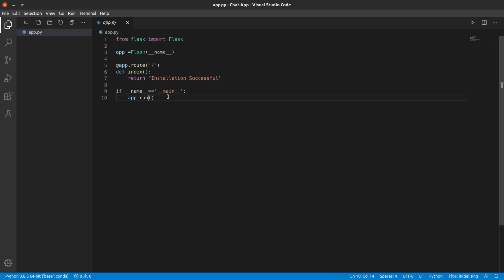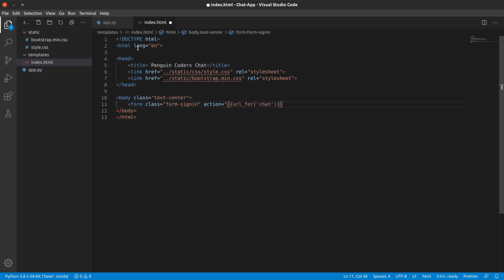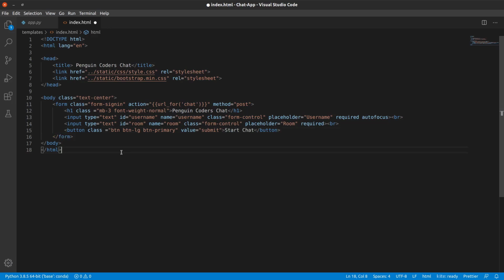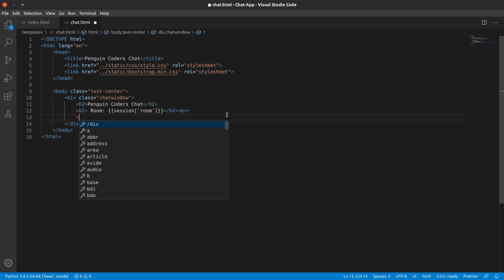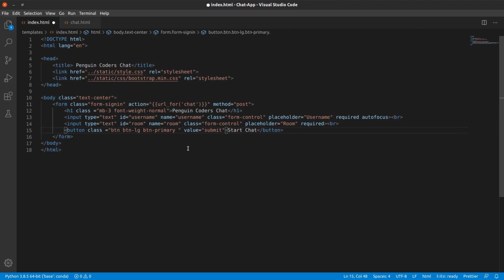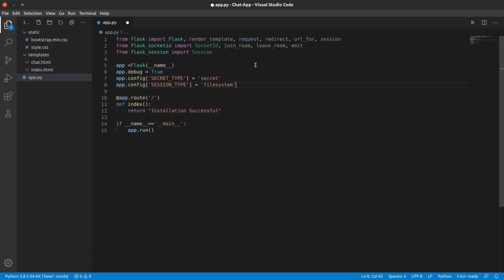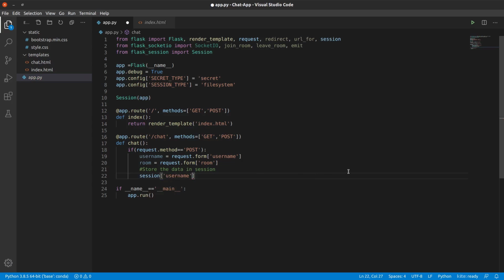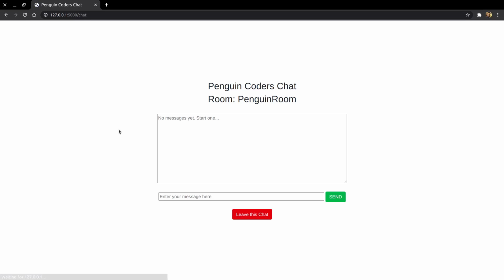RealTime Chat App Using Flask and Socket IO (Python) | Part 2 - Flask Routes and Layout Design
In this tutorial series, we will create a real-time group chat application using the Flask framework and SocketIO library for real-time communication. This chat app can be used for communication between two people or a group of people over the same network.

This video describes the creation of Flask Routes and we also design the HTML files for the login and chat page.

Contents-
00:00 - Penguin Coders Intro
00:06- Project Structure
01:40 - Login HTML Page
06:30 - Chat HTML page
12:30 - App Preview(Layout)
13:22 - Flask Routes Creation
20:45 - App Run on Flask Server
22:04 - Thank You